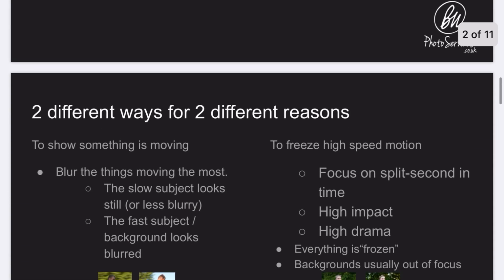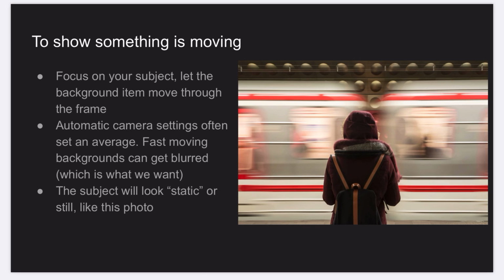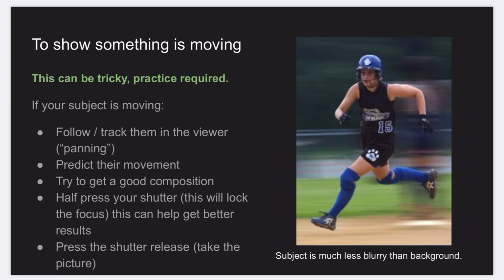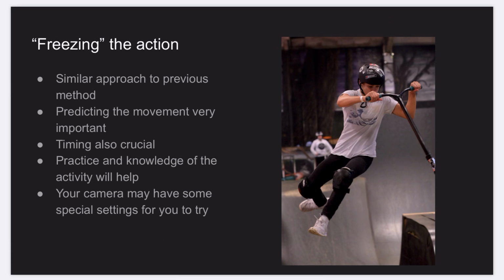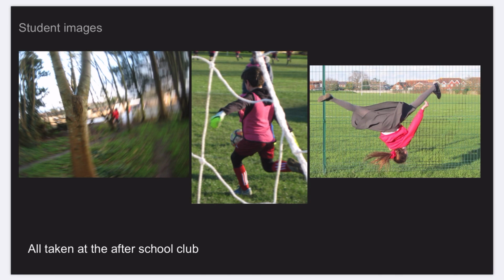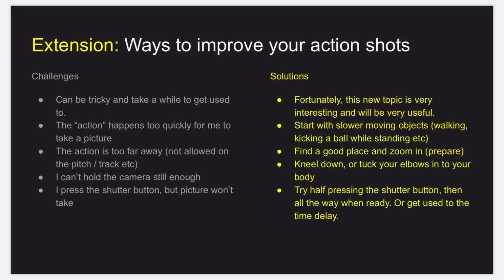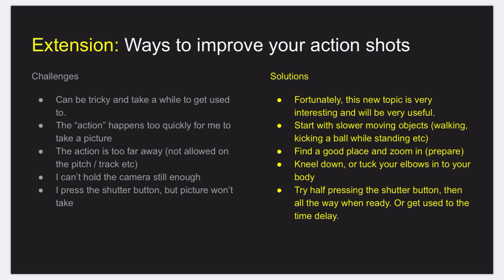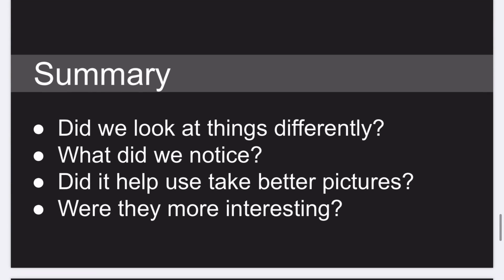06. Movement | Blur | Freeze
Mr Welsford introduces you to techniques and ideas on how to capture images which show movement. This child friendly video clip shows you two different ways of achieving still images that show dynamic motion in a sport or activity. Once  you've had your first attempts, the clip will highlight how to overcome some possible difficulties, and how to improve.